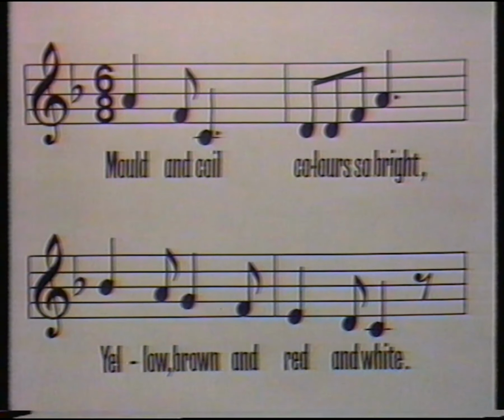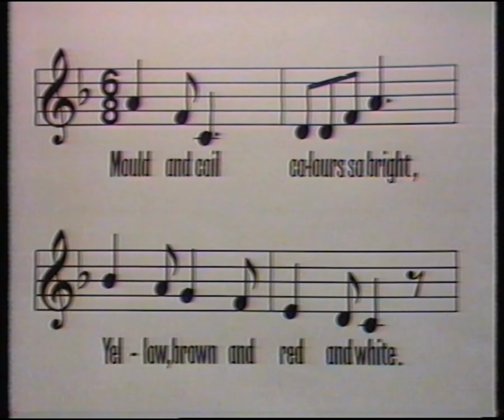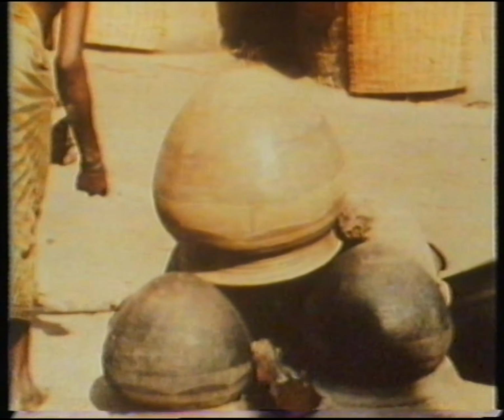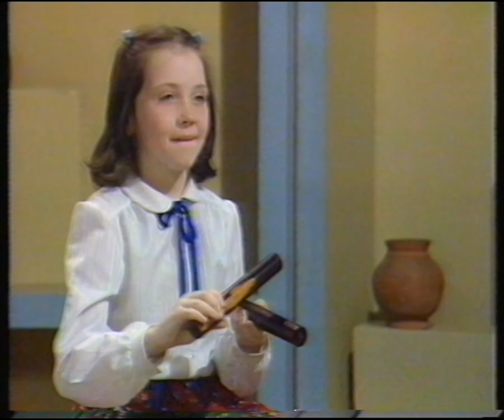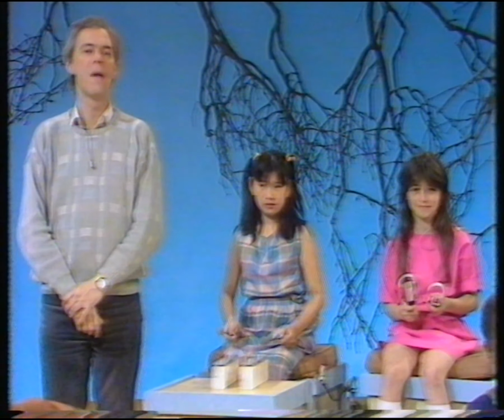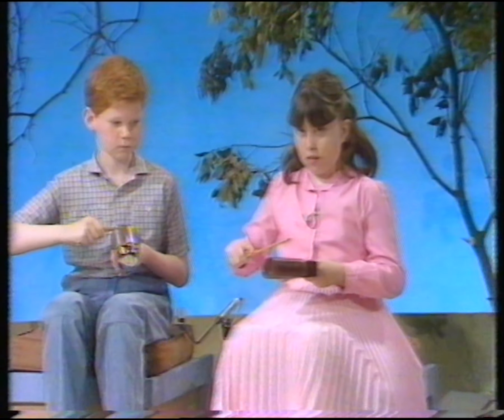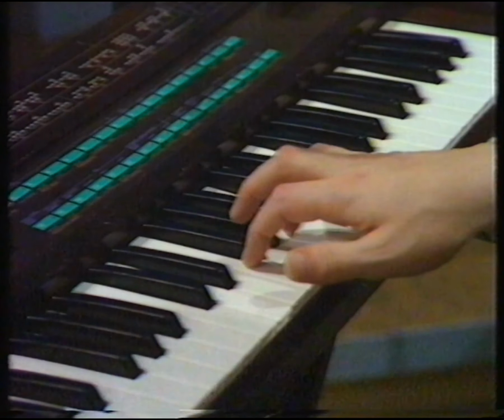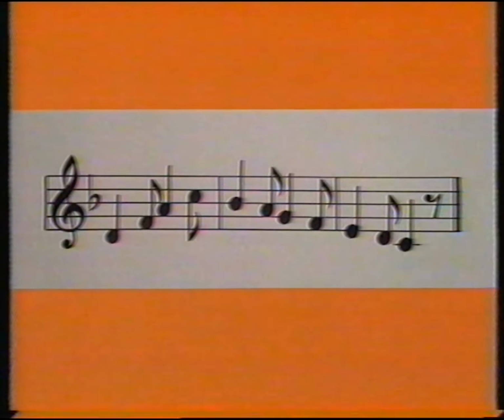BBC Music Time "Anansi and The Sky God - Pottery"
Series 18 Episode 3 of BBC Two's Music Time.